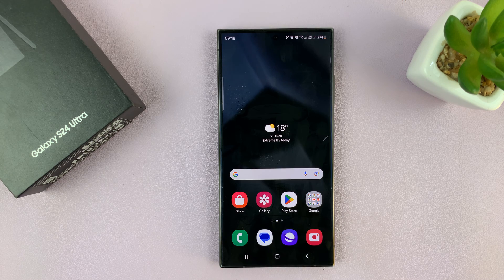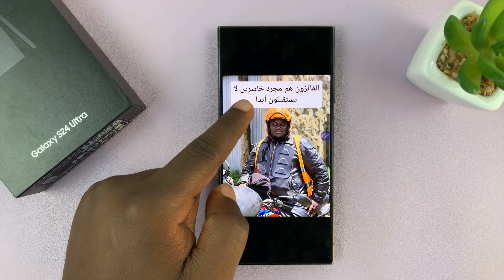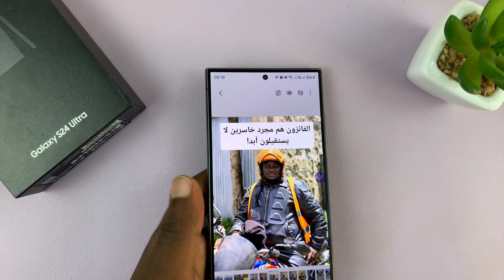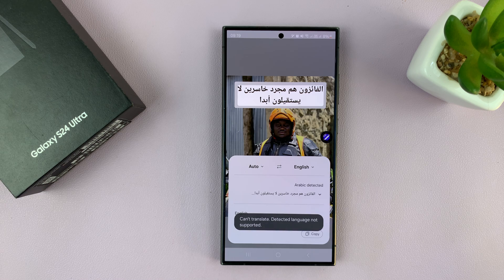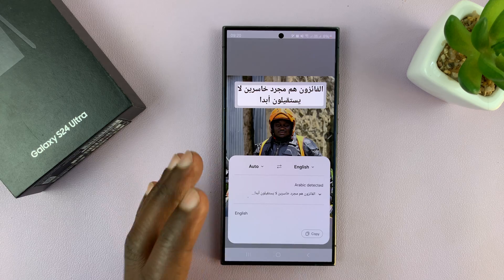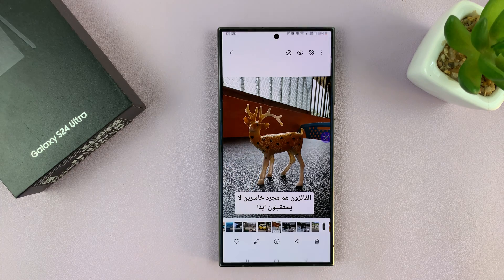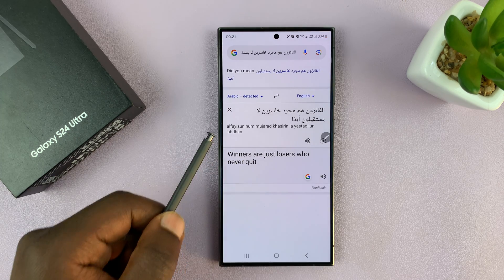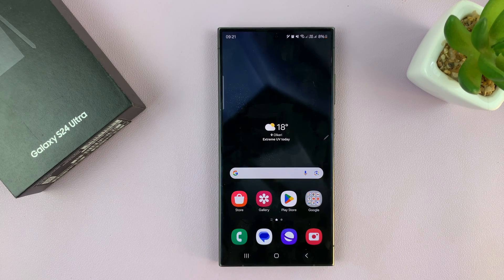How To Translate Text On Images On Samsung Galaxy S24 / S24 Ultra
Our step-by-step guide on how to translate text directly from images using your Samsung Galaxy S24 Series - the S24, S24+ & S24 Ultra.

In this tutorial, we'll walk you through the simple process of leveraging the powerful features of your device to effortlessly translate text in images, making language barriers a thing of the past.

Whether you're traveling abroad, studying a new language, or simply need to understand foreign text, this feature-packed smartphone has you covered. With its advanced camera capabilities and intuitive interface, translating text on images has never been easier.

Translate Text On Images On Samsung Galaxy S24, S24+ & S24 Ultra:
How To Translate Text On Images On Samsung Galaxy S24:
How To Translate Text On Images On Samsung Galaxy S24 Ultra:

METHOD 1 - Old Method For Galaxy S23's & Newer S24's

Step 1: To begin translating text on images, first, ensure that your Samsung Galaxy S24, S24+ & S24 Ultra is powered on and unlocked. Also, make sure the image is downloaded to your phone. Then, open the Gallery application.

Step 2: Navigate to the image whose text you wish to translate and open it.

Step 3: Tap on the image and you should see a "T" icon at the bottom-right of the image. Select the T icon to extract the text.

Step 4: Long press the text to select it and from the menu options that appear, tap on "Translate". This will bring up a Translate window which will detect the language and give you a translation in English.

Step 5: If you want the text translated into any other language, simply tap on the English drop-down arrow and select your language.

METHOD 2 - New Method For Samsung Galaxy S24's

For this method, the image doesn't have to be downloaded to your phone. You can translate text on images from any site.

Step 1: While on that image with text, long press on the home button on your Galaxy S24. This will bring up the 'Circle To Search' feature.

Step 2: Use your finger to circle the text you want to translate. If you have the S24 Ultra, you can also circle with the S Pen. The AI will recognize that it's text and bring up the results.

Step 3: From the menu options, select "Translate". This will bring up Google Translate which will detect the language and give you a translation in English.

Step 4: If you want the text translated into any other language, simply tap on the English drop-down arrow and select your language.

WOTOBEUS USB-C to USB-C Cable 5A PD100W Cord LED Display:

Cell Phone Tripod Adapter